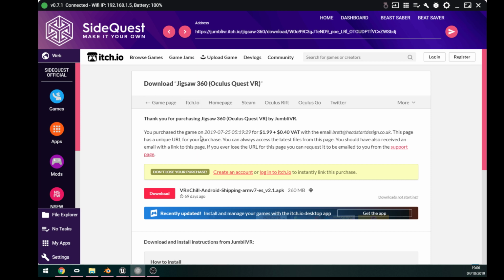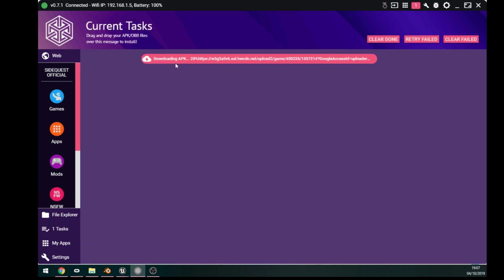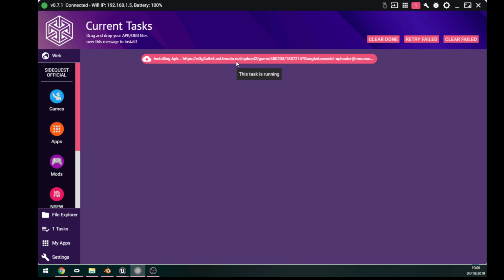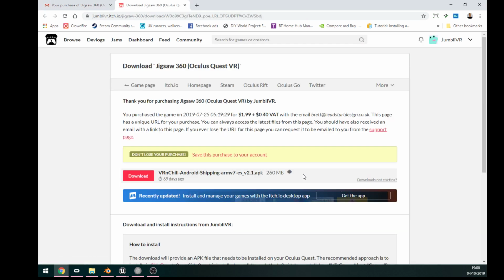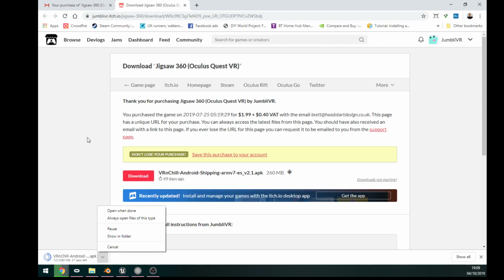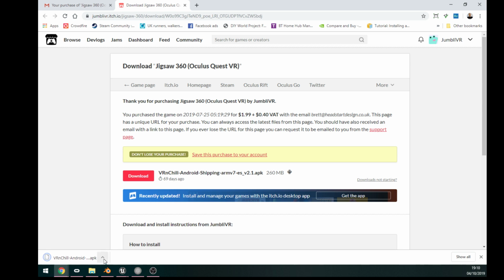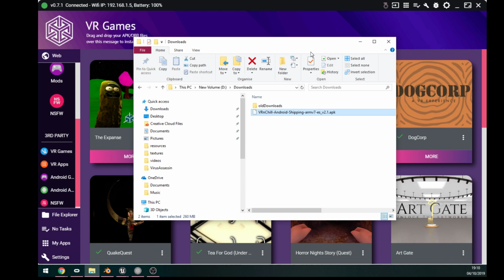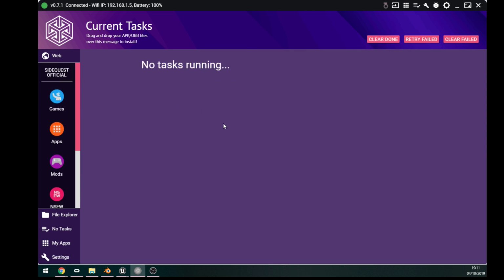Jigsaw 360 - Oculus Quest installation instructions via SideQuest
This video shows two methods of installing Jigsaw 360 on your Quest by using SideQuest after being purchased from itch.io.